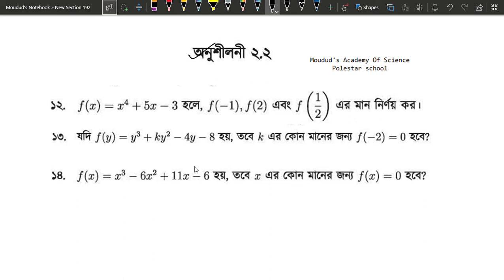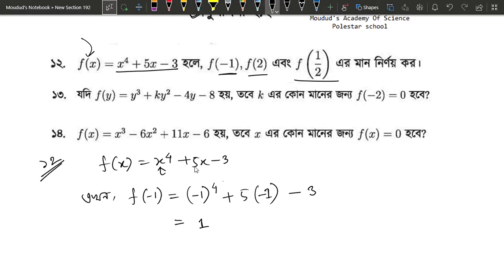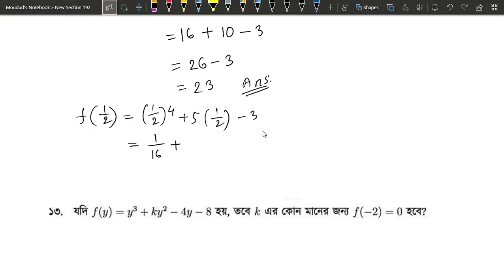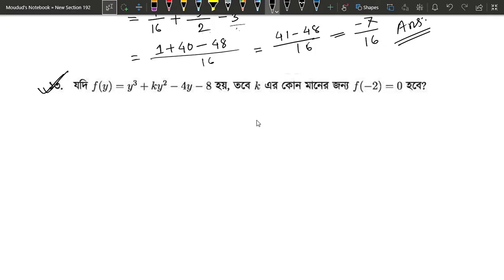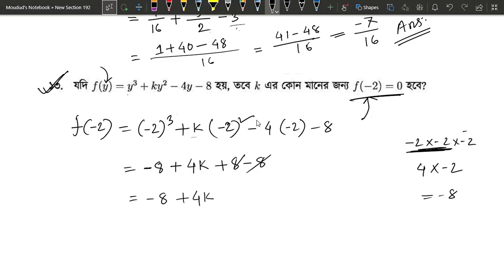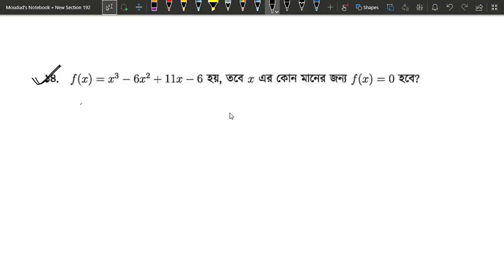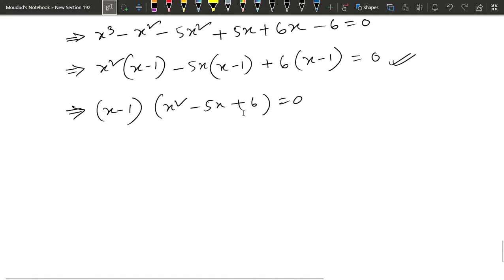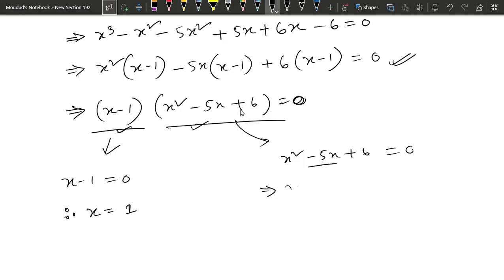০৬ । সেট ও ফাংশন অনুশীলনী-২.২ । ১২, ১৩ ও ১৪ নং প্রশ্নের সমাধান | নবম-দশম শ্রেণির সাধারণ গনিত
Moudud Ahmed
Information and Communication Engineering
Rajshahi University
পিডিএফ ফাইল এর লিংক :

ট্যাগ সমূহ:
সেট ও ফাংশন
সেট ও ফাংশন ২.১
সেট ও ফাংশন ২.২
সেট ও ফাংশন নবম দশম শ্রেণি
সেট ও ফাংশন সাধারণ গনিত
সেট ও ফাংশন উচ্চতর গনিত
সেট ও ফাংশন অধ্যায় ২.১
সেট ও ফাংশন অধ্যায় ২.২
সেট ও ফাংশন অনুশীলনী ২.১
সেট ও ফাংশন অনুশীলনী ২.২
সেটের সাধারণ আলোচনা
কার্তেসীয় গুণজ
সেটের কার্তেসীয় গুণজ
শক্তি সেট
সার্বিক সেট
উপসেট
সেট ও ফাংশন অনুশীলনী ২.২ এর  ১২, ১৩ ও ১৪ নং প্রশ্নের সমাধান
অনুশীলনী-২.২ এর  ১২ ১৩ ও ১৪ নং প্রশ্নের সমাধান
অনুশীলনী-২.২ এর  ১২ নং প্রশ্নের সমাধান
অনুশীলনী-২.২ এর ১৩ নং প্রশ্নের সমাধান
সেট ও ফাংশন ২.২ এর ১৩ নং প্রশ্নের সমাধান
সেট ও ফাংশন ২.২  এর ১২ নং প্রশ্নের সমাধান
অনুশীলনী-২.২ এর  ১৪ নং প্রশ্নের সমাধান
সেট ও ফাংশন ২.২ এর  ১৪ নং প্রশ্নের সমাধান
set and function class 9
set and function class 10
set and function ssc
set and function general math
set and function heigher math